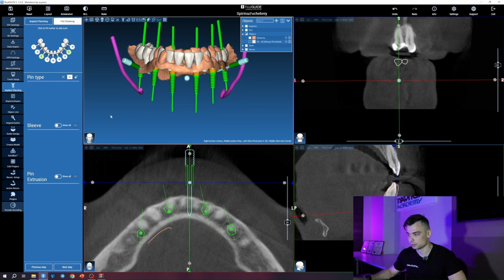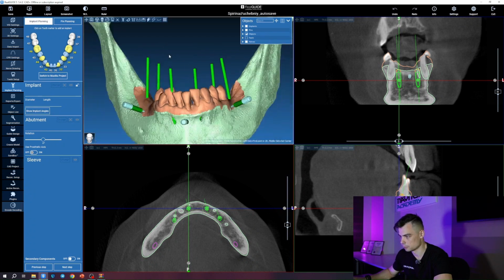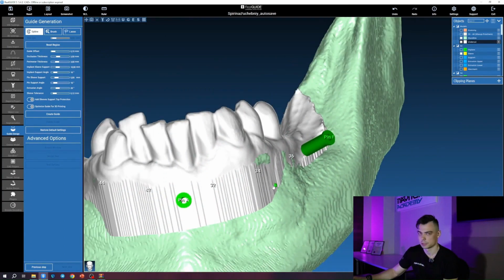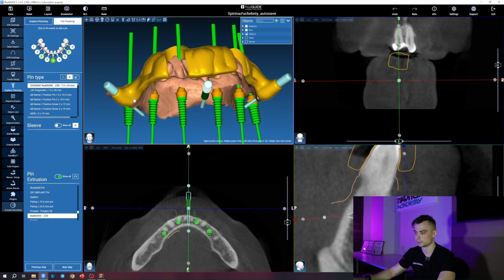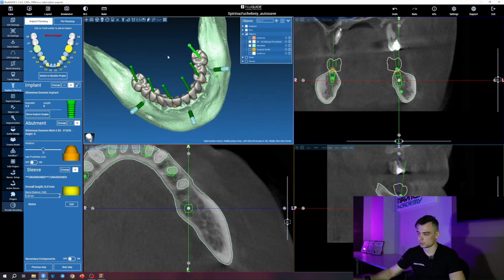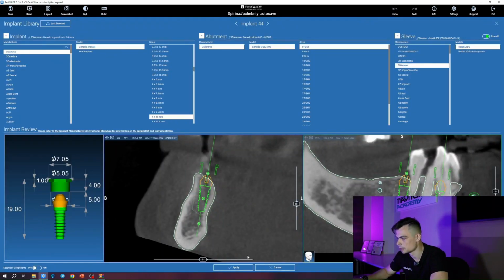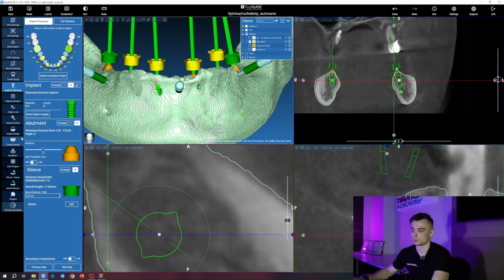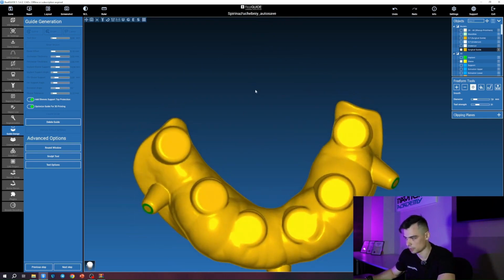Surgical guides in RealGuide Tutorial. Lesson 10. All on 6 guide with one-stage teeth extraction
📌 Looking for more content in English?

All new English videos about guided implant surgery, RealGUIDE, surgical guides, implant planning, 3D printing and clinical workflows are now published on our dedicated international YouTube channel.

Join our international community and get access to structured training, clinical workflows, RealGUIDE tutorials, 3D printing resources and NAVI AI.

Navitomia — Guided Surgery Education for Dentists